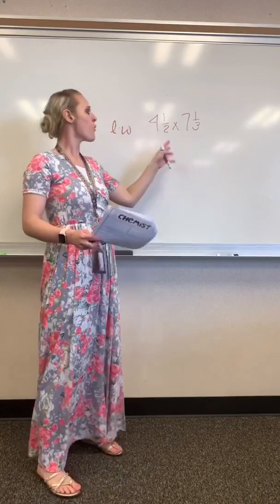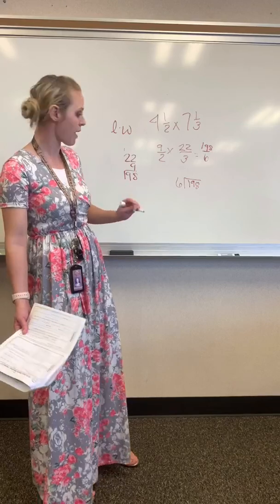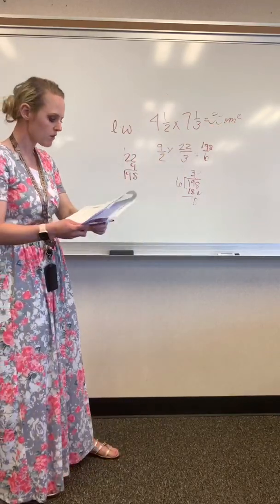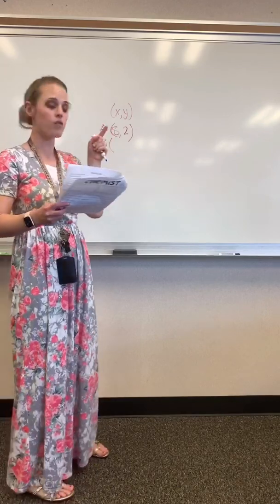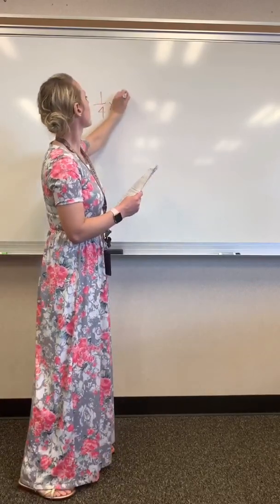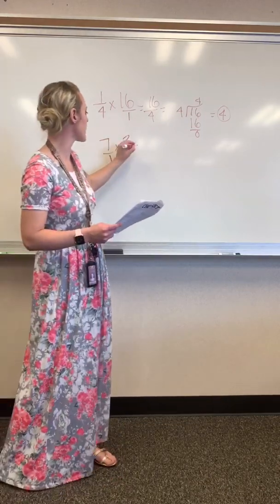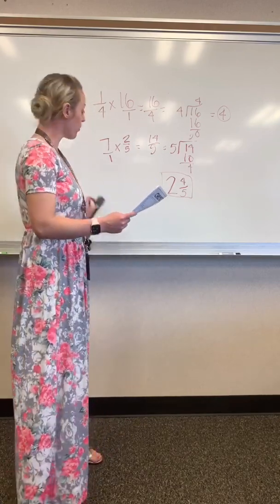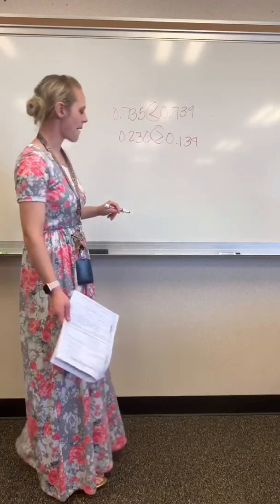5 a day Tuesday week 27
5 A Day Tuesday week 27. This is here for help if you have questions on 5 a day.